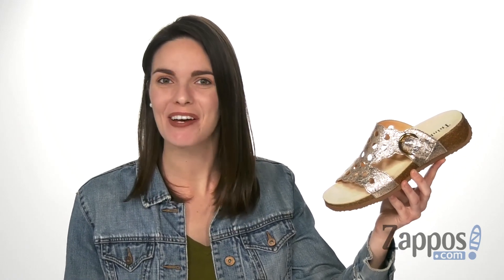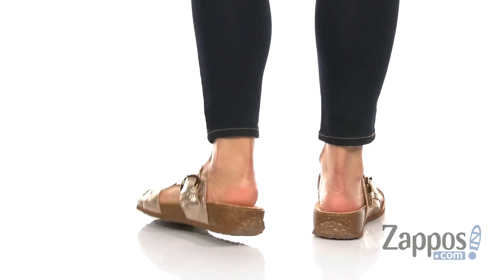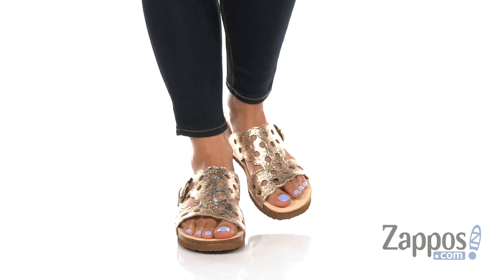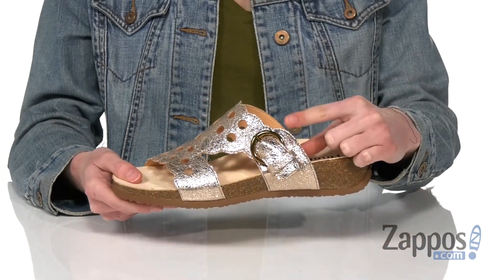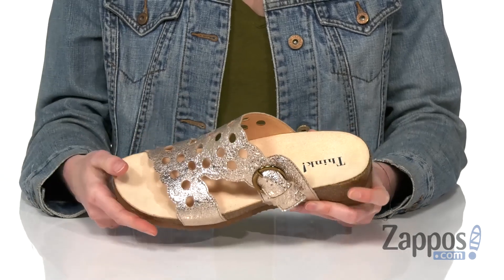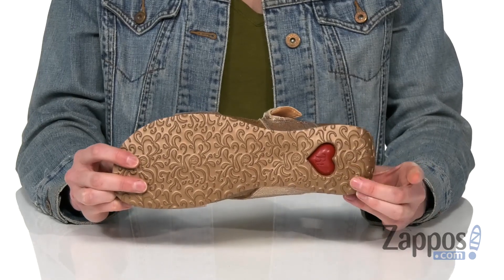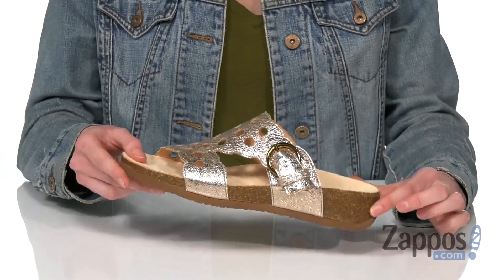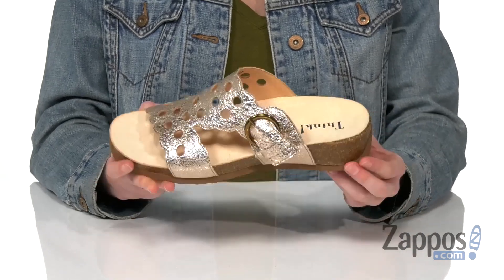Think! Mizzi - 86361 SKU: 9383532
The gorgeous Think!&reg; Mizzi - 86361 sandal is made of metallic with perforations, metal decor, and anatomically-supportive cork midsole for superior comfort.
Soft leather lining with a contoured footbed and arch support.
Imported.